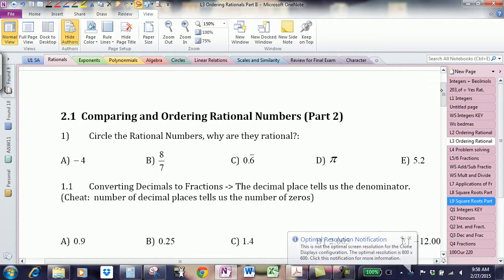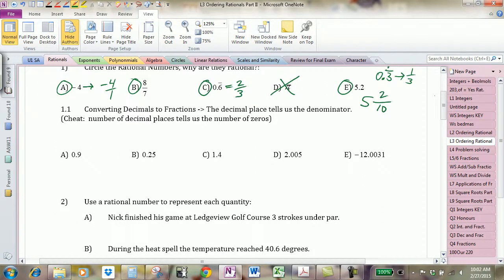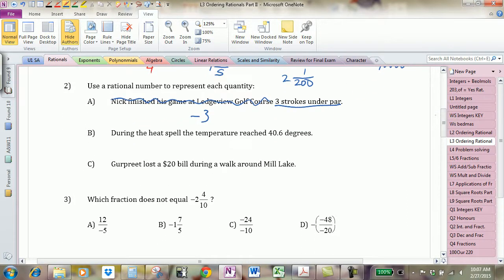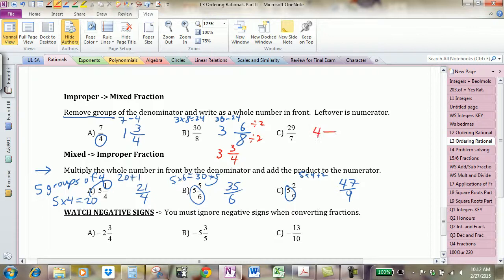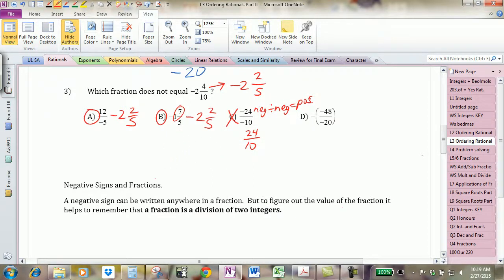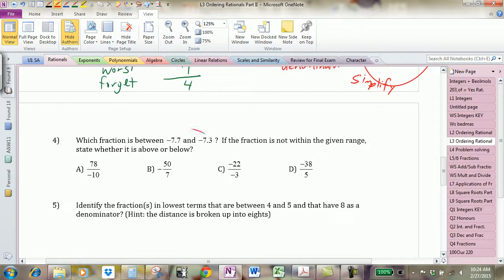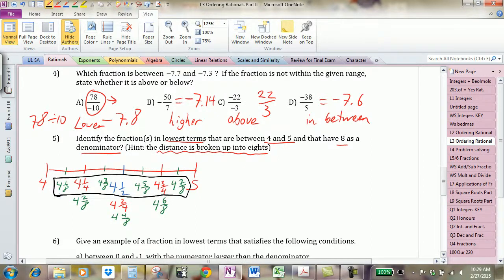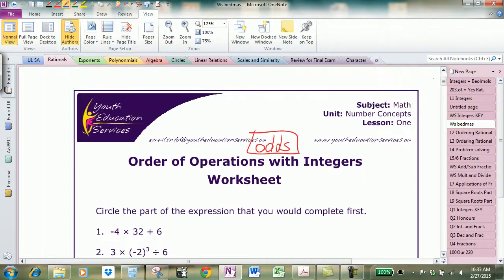U2L3 Comparing rationals part 2